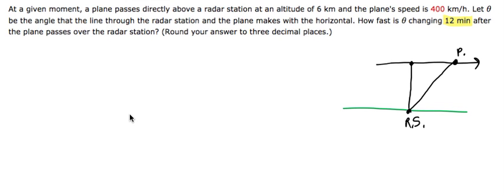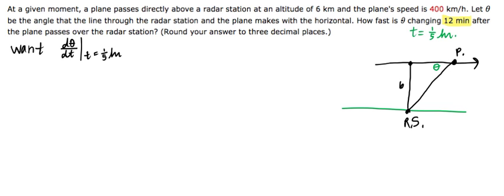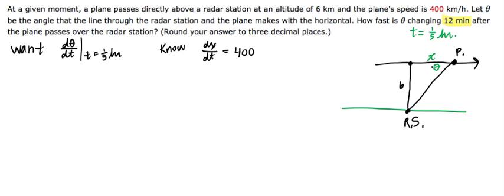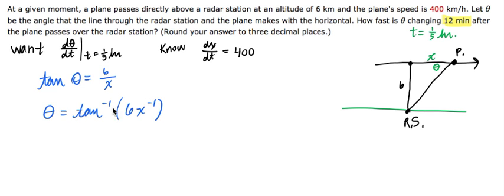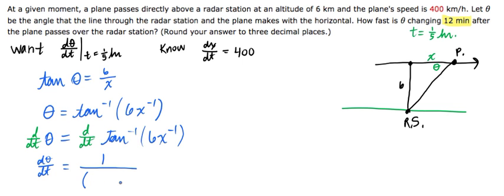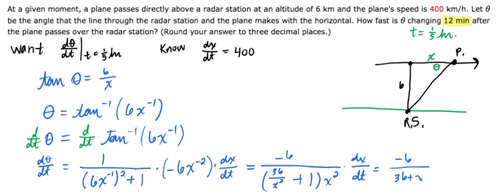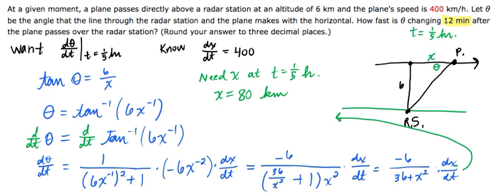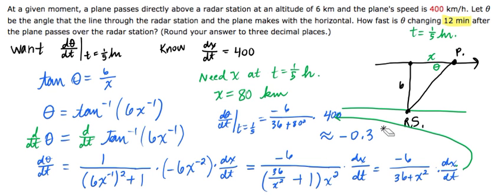Related Rates: Rate at Which Angle Changes Between Radar Station and Plane